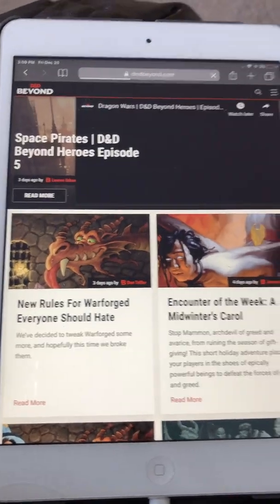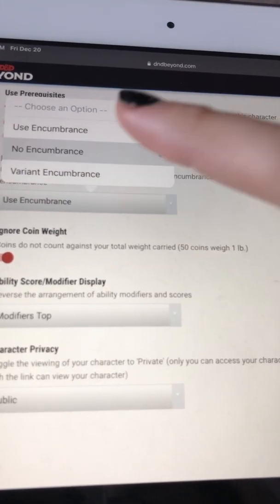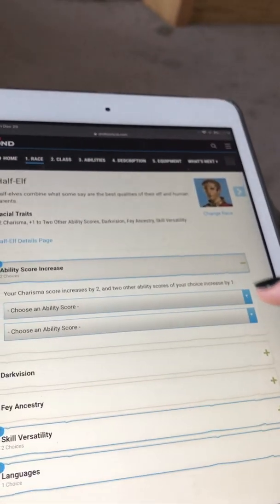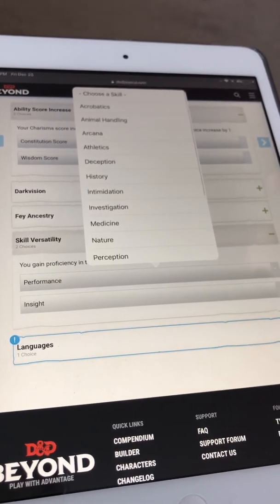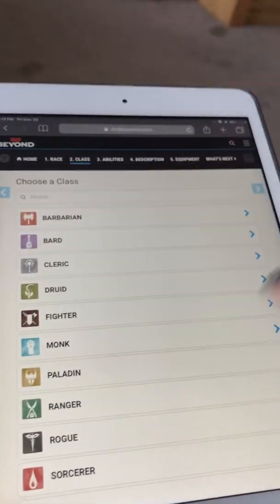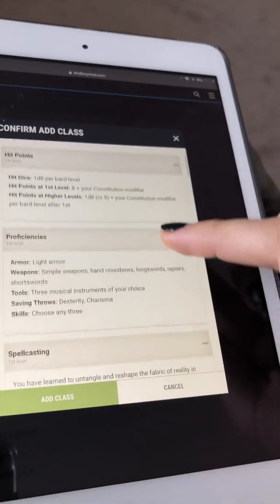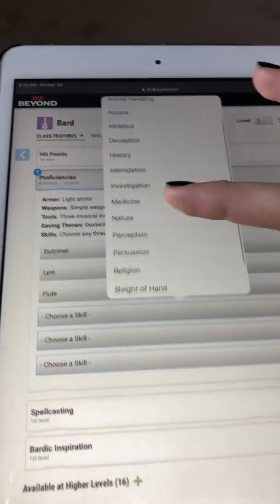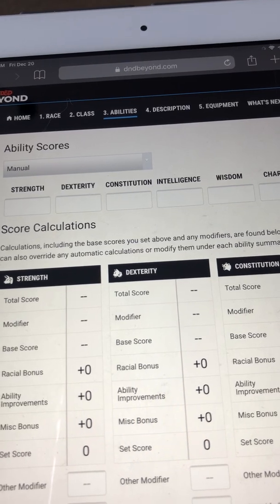Just for my friends